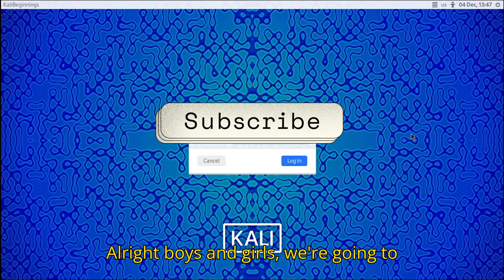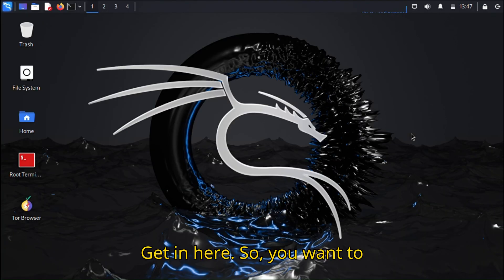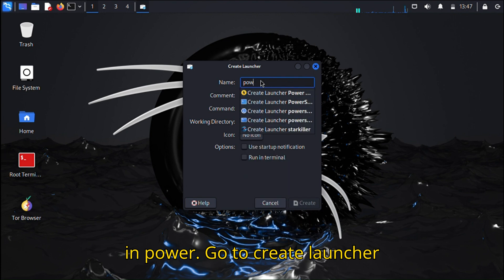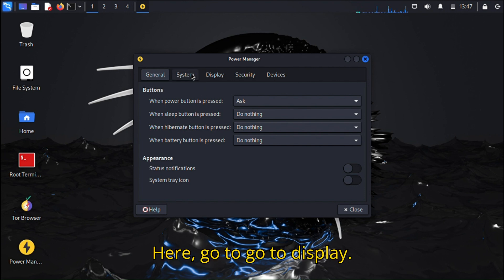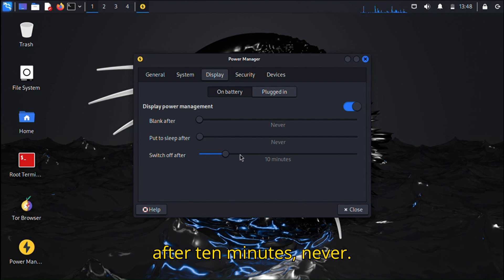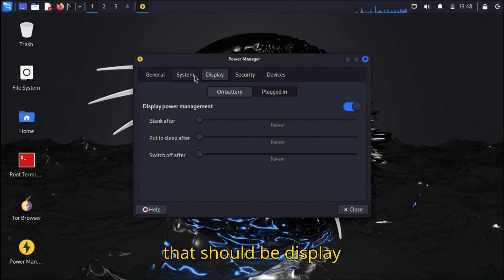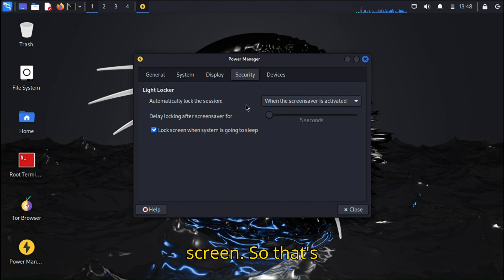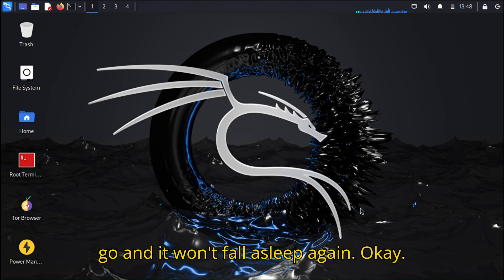How to Stop Kali Linux from Going to Sleep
Welcome, fellow nerds and digital wizards, to this epic showdown of sleep settings in Kali Linux! Today, we’re diving into the enchanted realm of power management so that when you're downloading those massive files (maybe the entire collection of cat memes?), your computer doesn’t mysteriously slip into a slumber like a sleepy hedgehog.

Let's be real: while you're off eating snacks and dreaming of world domination, it’s a bit of a security circus to leave your precious computer wide awake and unattended. You know, like leaving a dragon to guard your treasure when it just wants to take a nap! But fear not, we’ll save that riveting tale of security breaches for another adventure.

Grab your wizard’s hat, fire up your command line, and let’s unleash the magic of keeping your device awake! Let’s do this! 🧙‍♂️💻✨